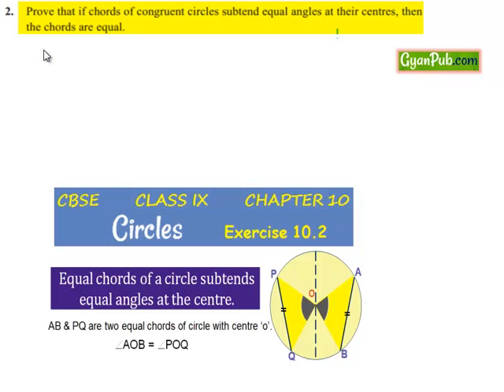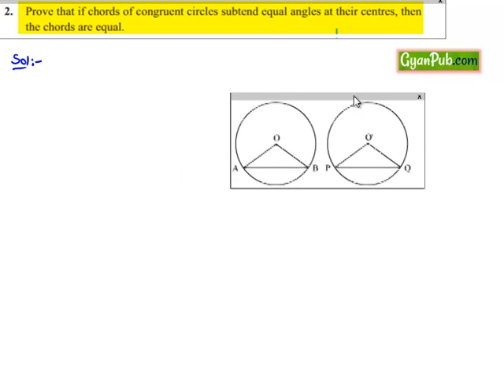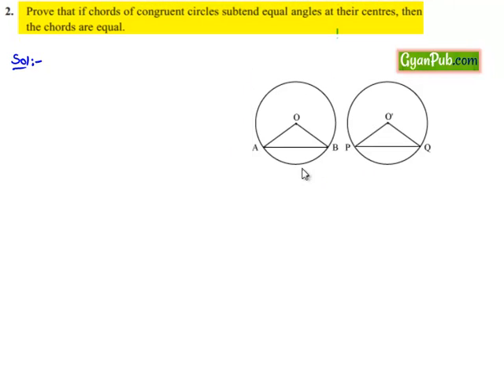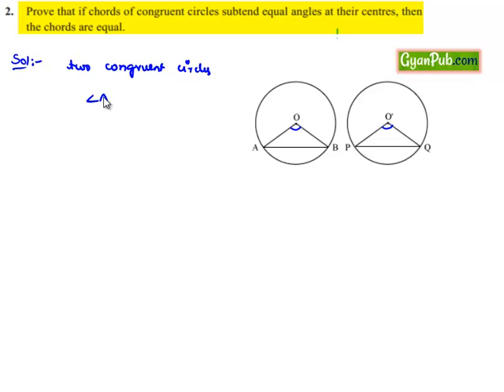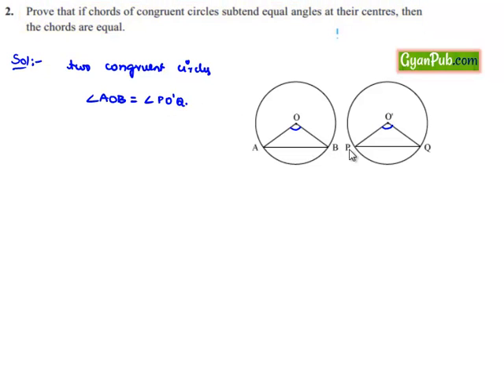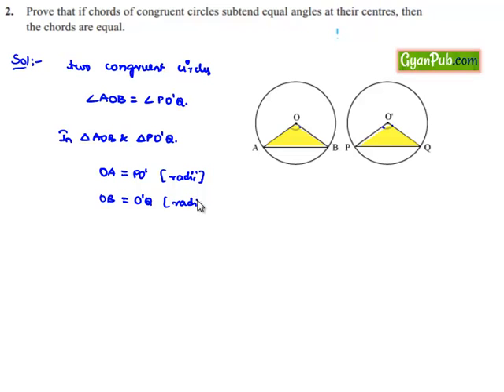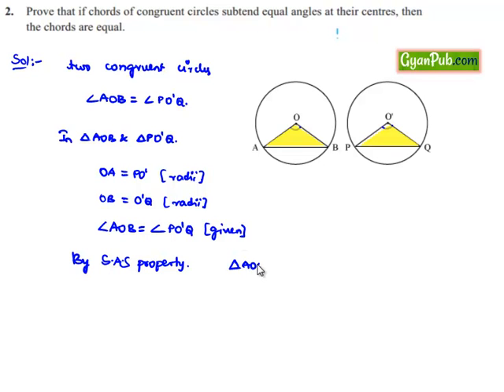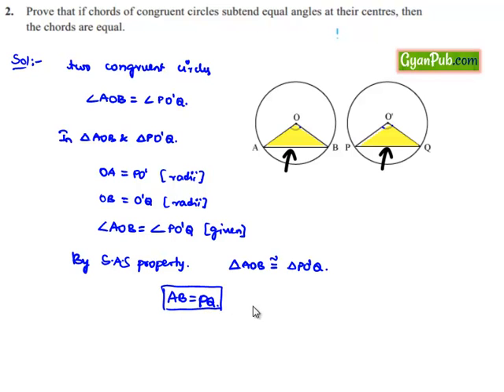NCERT Solutions for Class 9th Maths Chapter 10 Circles Ex 10.2 Q2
Phani CBSE
Scoop it! LearnCBSE.in